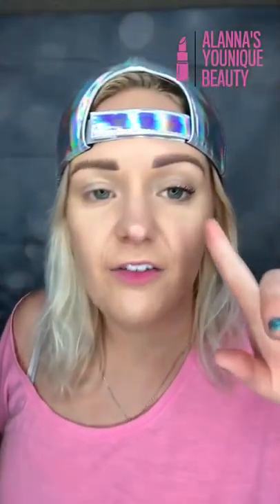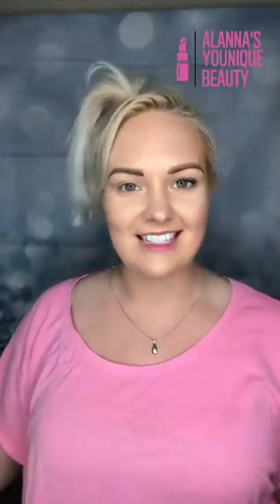👠80S NIGHT👠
1980s FO SHO!!! This was super fun to do!! ❤️ Hard core NAILED IT!! 1980s 1980smakeup decadesmakeup 🔺80s Night Eyes and Lips🔺

🔺 Splurge in Ferocious and Treasured
🔺 Eye Liner in Polar and Precarious
🔺 3D Fiber Lashes+
🔺 Concealer in Scarlet (for the clean up 😂 and the ombré on the lipstick)
🔺 Lipstick in Swagger
🔺 Glitter from NYX

Thanks for tuning in, babes 😘 products can be found 👉🏻 alannaprettyandpink.com •